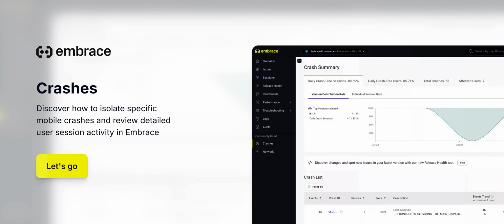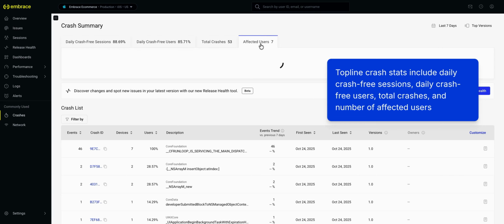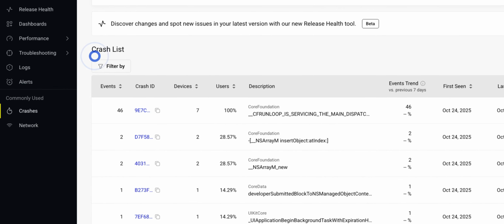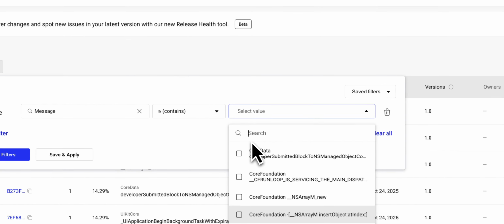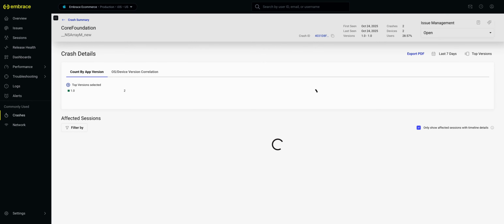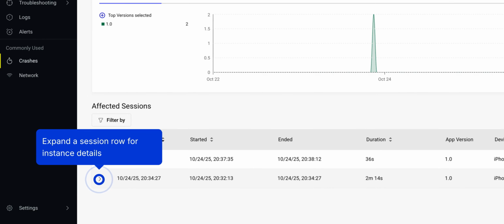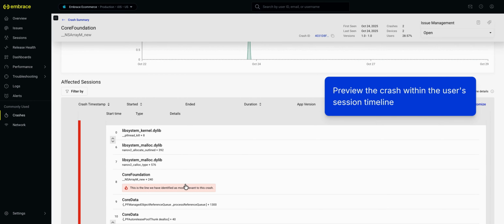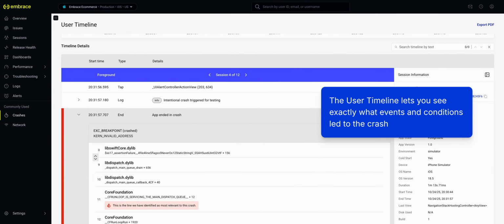Crashes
This video walks developers through how to dig into crashes in Embrace's dashboard.